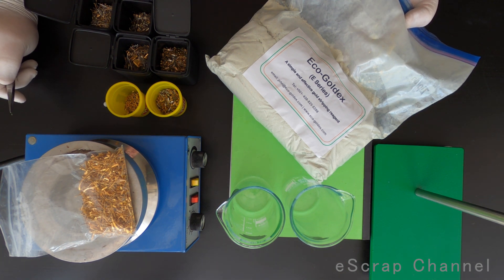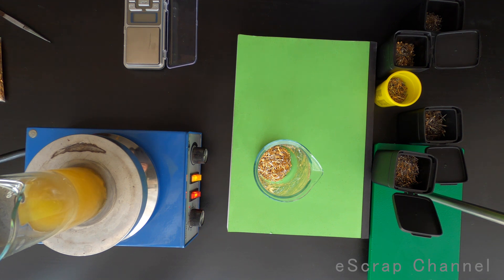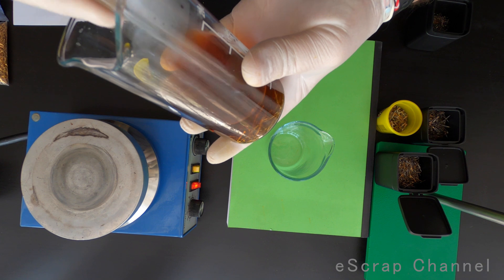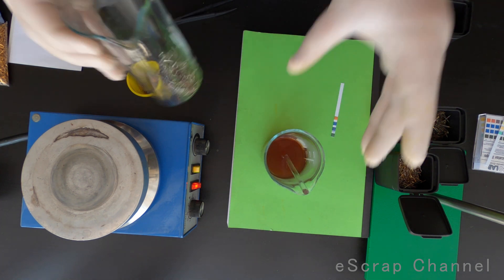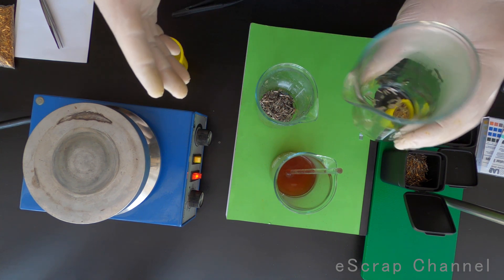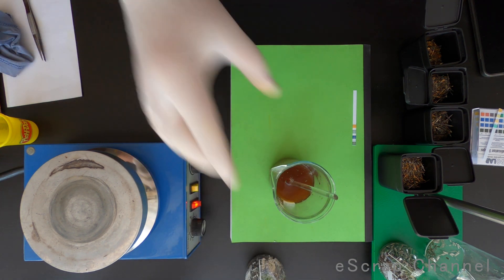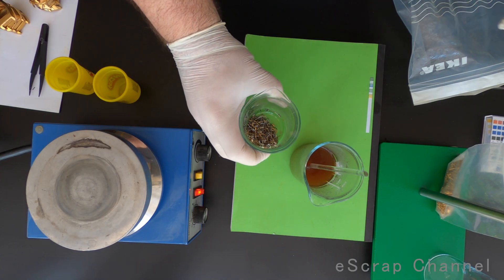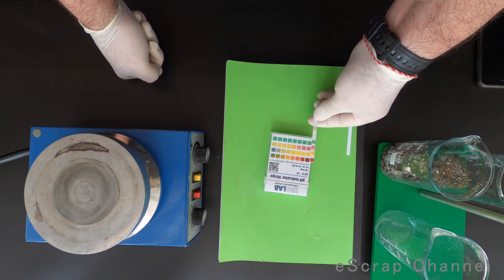Gold Stripping Agent Test: Eco-goldex E series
Let me first declare that it is a test done by myself and I was not paid a single penny by anyone to use Eco-goldex E-series gold stripping agent. The opposite, I spent 92,50 EURO to buy 1 kilogram of Eco-goldex E series and have it shipped to Europe.

Here is the process I followed in my first test:

Step 1: Dissolved 5 grams of Eco-goldex E series in 100 ml water. 50 degrees Celsius. Stirring - ON. Used magnet to remove any magnetic particles from the solution.
Step 2: Used stripping agent to strip gold from at about 300 grams of computer gold platted pins - different quality of the pins. Heating - ON, 50 degrees Celsius. pH = 13-14. Manual stirring. Took 5-10 min to strip gold from each 50 grams pins batch.
Step 3: Used hydrochloric acid (muriatic acid, HCl) to adjust pH to at about 6.5-7.0. Heat - OFF. Manual stirring. Done in a hood as solution contains cyanide!!! EXTREMELY DANGEROUS! You can also precipitate gold from all alone solution and skip this step! Better don’t do it!!!
Step 4: Filtered solution. Rinsed filter multiple times with distilled water.
Step 5: Used Zinc (Zn) powder to reduce Au(3+) to colloidal gold Au(0). Using Zinc powder can be dangerous especially in the case when solution is acidic as hydrogen gas is generated and it can cause fire or explosion!
Step 6: Solution was filtered and filter rinsed with distilled water. Stannous chloride test used to check if there is any gold left in the solution - NEGATIVE.
Step 7: Filter was put in a beaker and Hydrochloric acid added. First to remove any Zinc left from Gold reduction and second to be used for gold dissolving with Aqua Regia. 70 ml 34% HCl added total. HCl is highly corrosive and skin irritant. Fumes are toxic!
Step 8: Concentrated Nitrogen Acid slowly added to the 70 ml HCl and filter from step 6. Aqua Regia formed to dissolve filter and gold. Heat - ON at 100 degrees Celsius. Fumes are toxic during this reaction!
Step 9: Urea added to remove any excess of Nitrogen Acid.
Step 10: Solution filtered and filter rinsed with distilled water.
Step 11: Sodium Metabisulfite added to reduce gold from Au(3+) to colloid Au(0).
Step 12: Gold residue decanted and washed multiple times with distilled water. Finally boiled in distilled water.
Step 13: Gold powder melted. Result is 0.46 grams of high purity gold.

I will definitely continue using this reagent in my workshop! Thank you John for the permission to publish videos with your company products and for the great gold stripping agent!